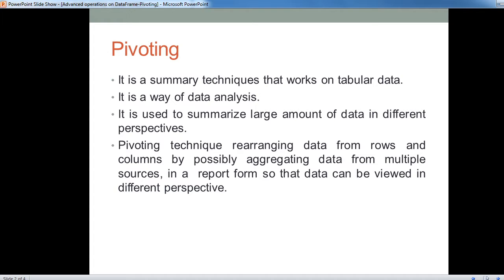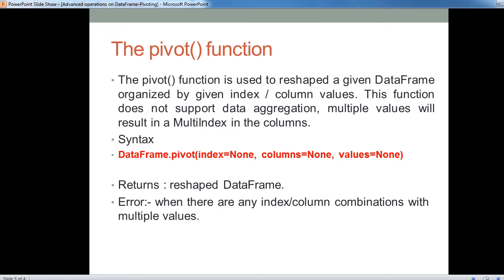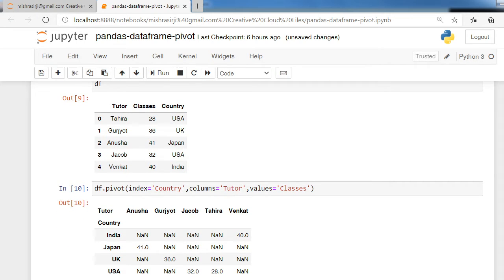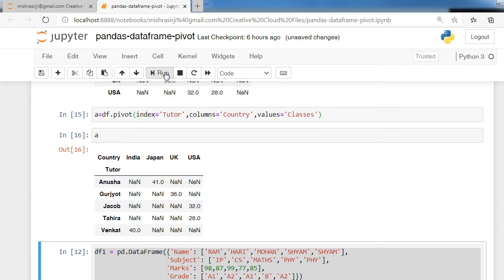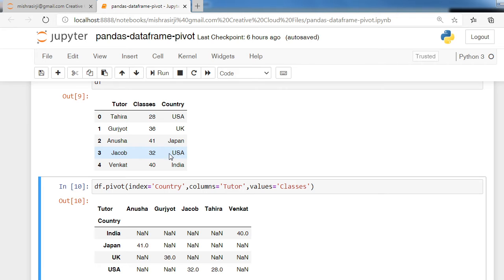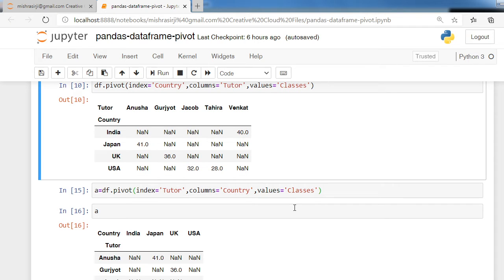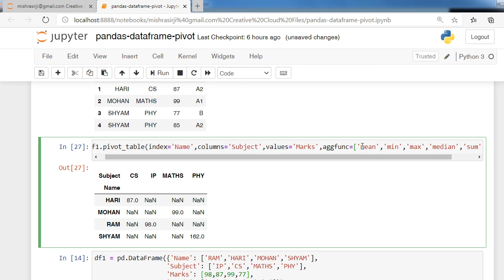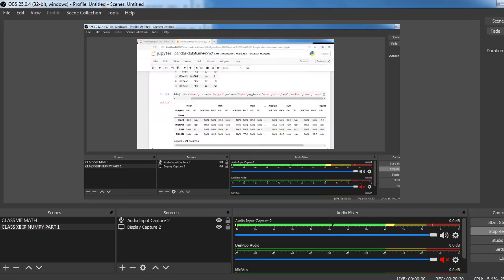XII IP PIVOTING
SUSHIL MISHRA
PGT(CS), KV NO 3 SAGAR